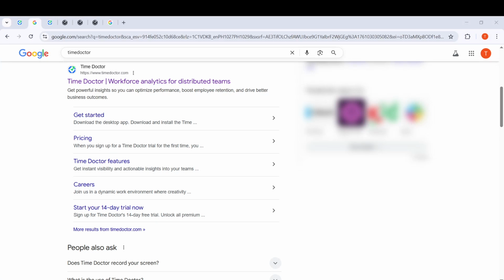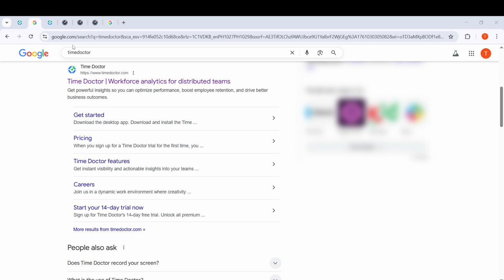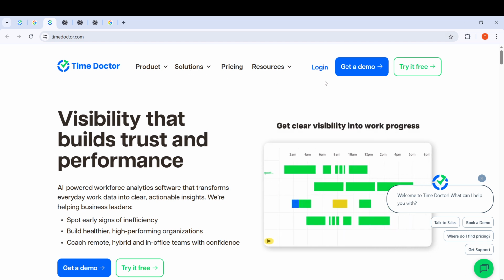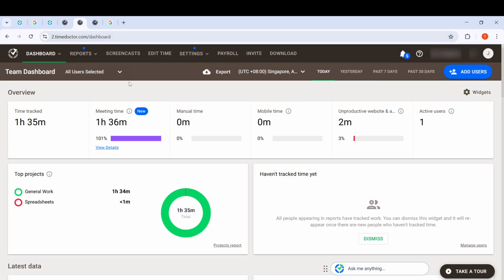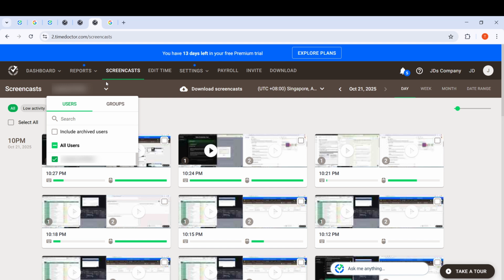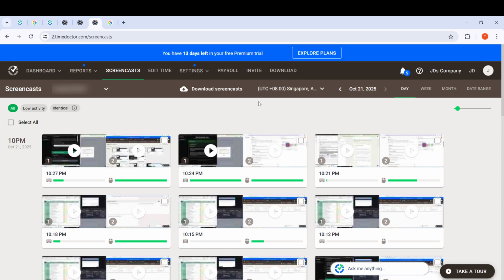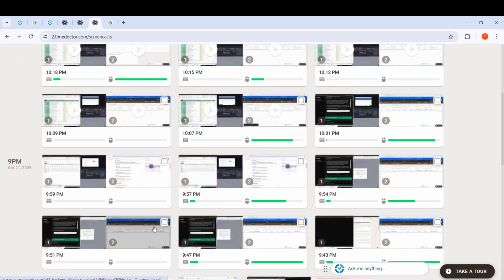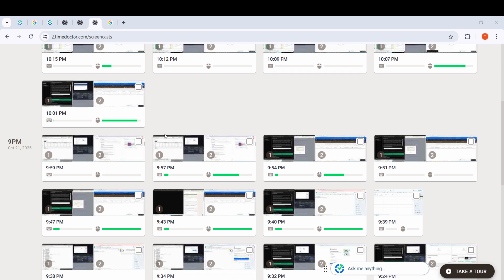How to View Screenshots in Time Doctor [2026 Full Guide]